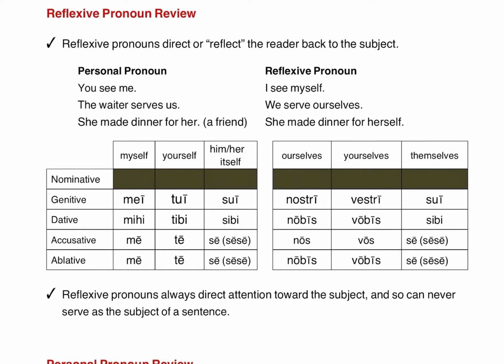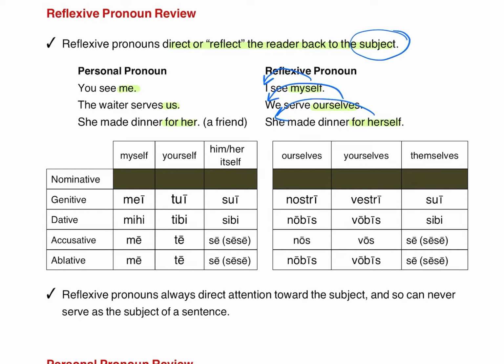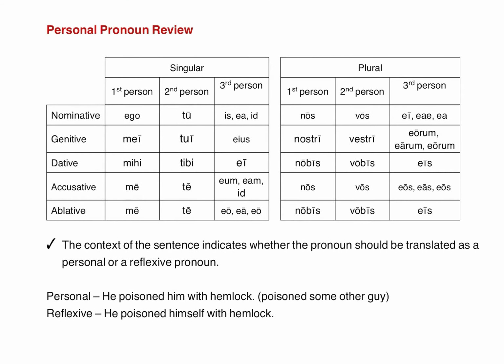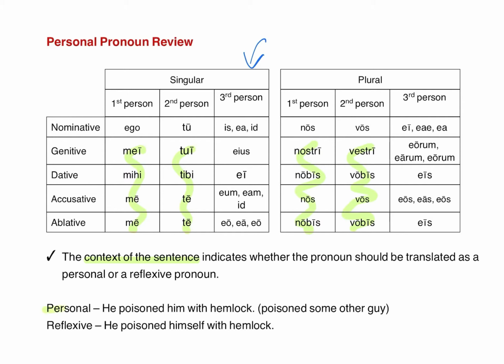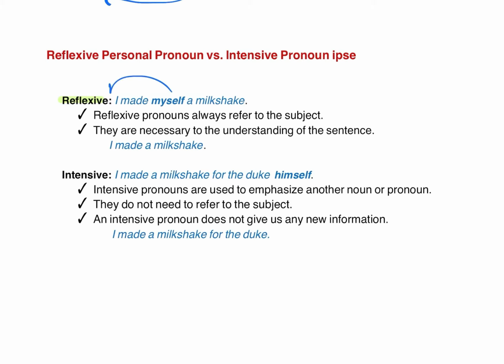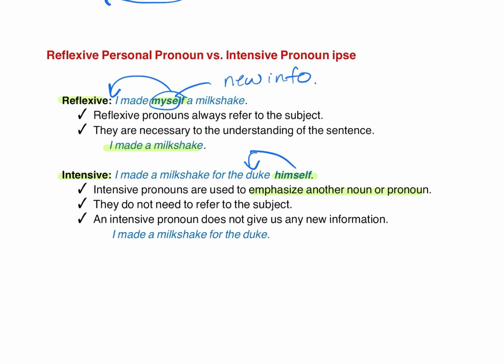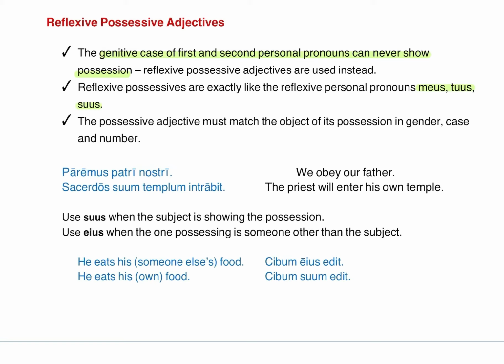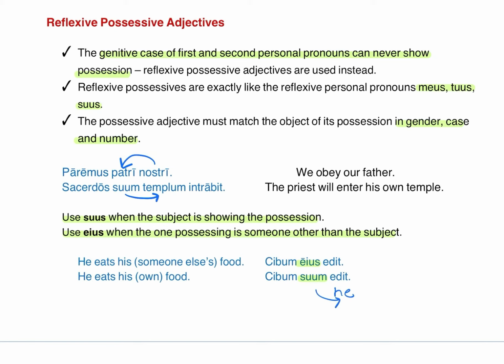Latin Alive Book 2, Chapter 25 - Pronoun Review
This video briefly reviews reflexive pronouns, the intensive pronoun Ipse, and reflexive possessive adjectives.